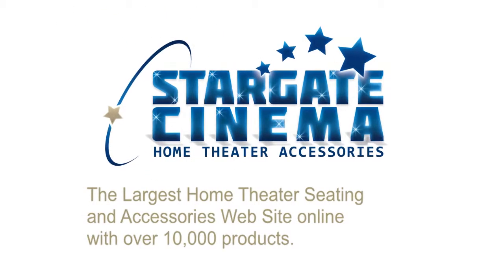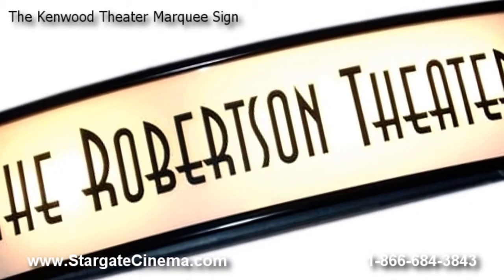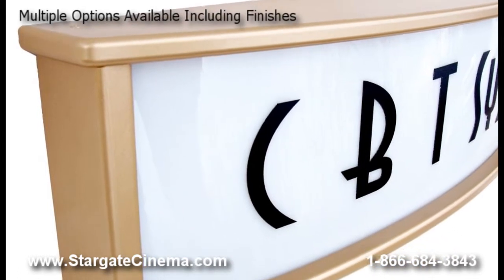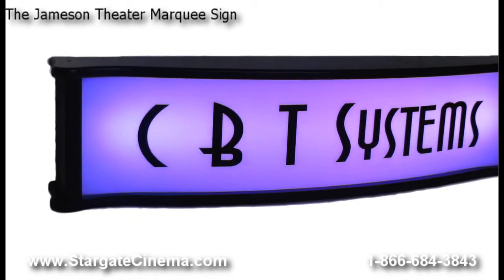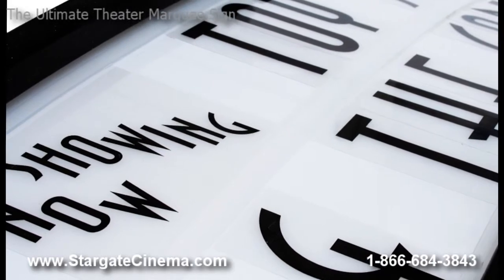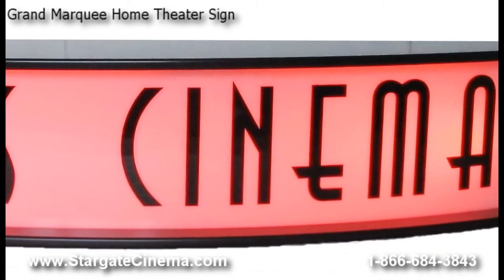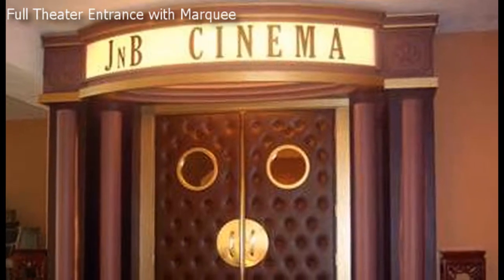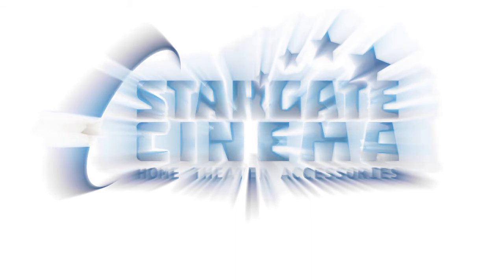Home Theater Marquee Signs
Looking for a true theater-style marquee sign?  Check out Stargate's Cinema's huge selection of Home Theater Marquee signs. These top quality, custom crafted signs add a custom touch to any home theater.